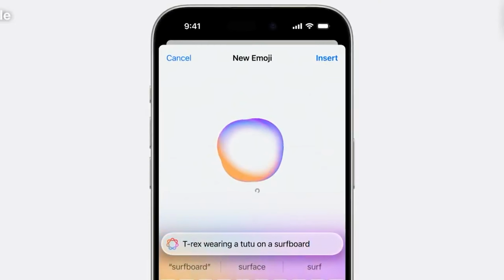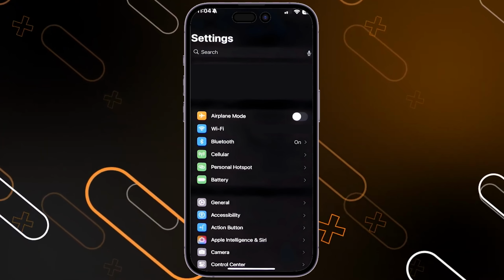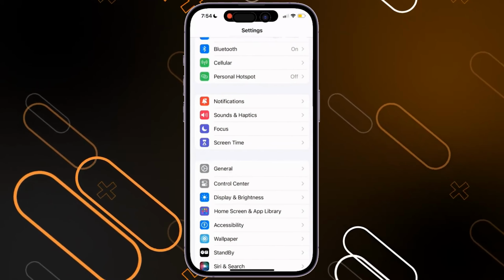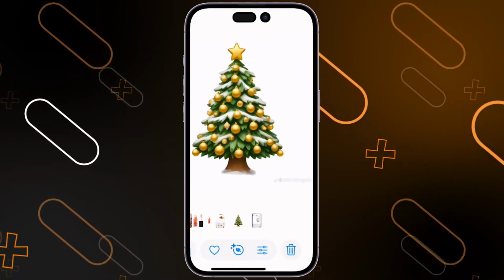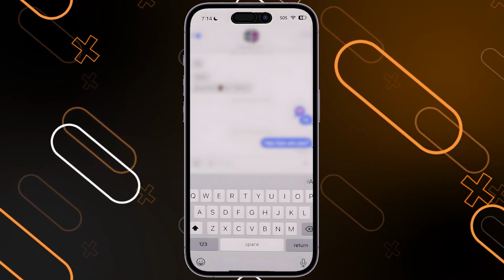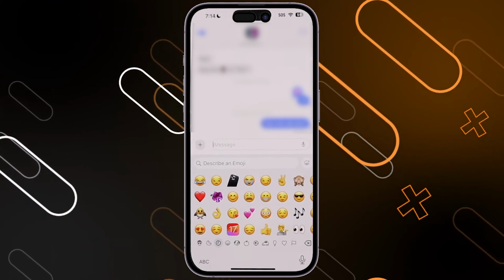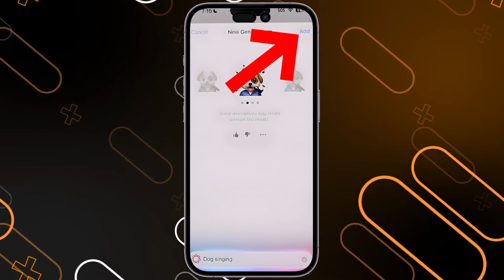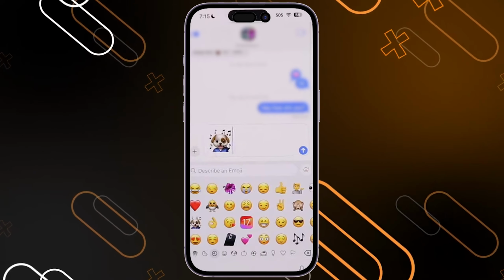How To Make Genmoji On IOS18 | Make iPhone Emoji Alternative